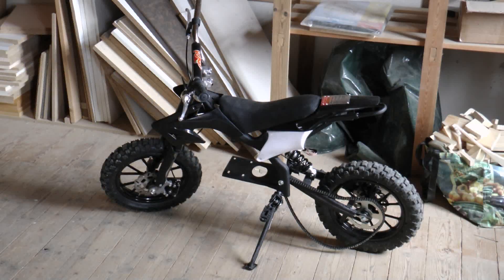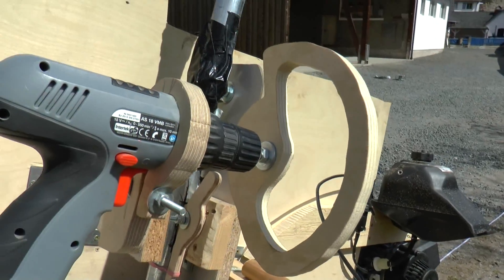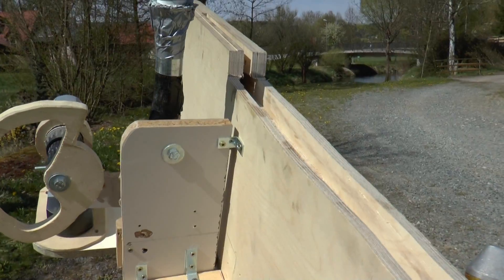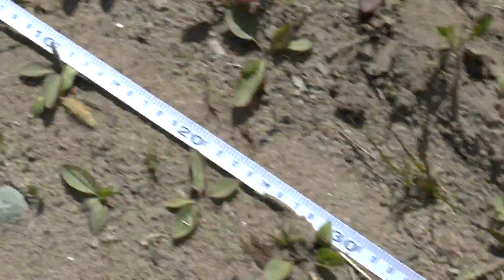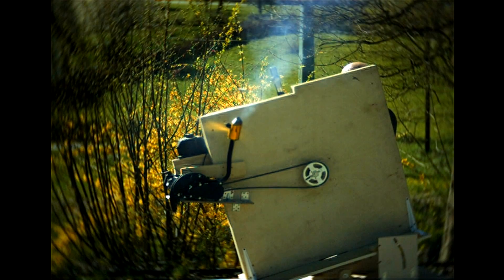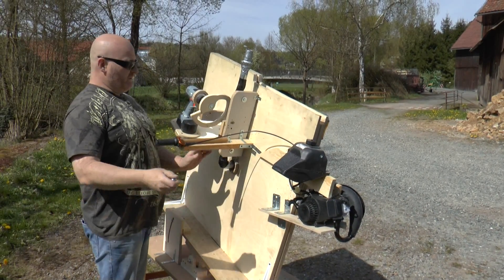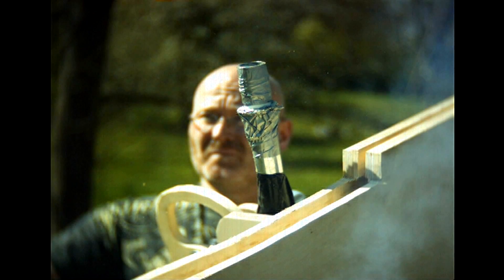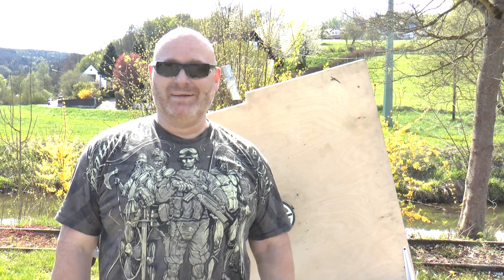The World's Loudest Launcher! Plus win a slingshot.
The new 2nd gen SlingaLaunch was already quite spectacular when it was powered by a 1000 W drill... but now, we have replaced the drill with a 3.5 hp two stroke engine from a pocket motorbike!

See how the tiny, but powerful engine throws the 1" steel balls, by means of a 1 meter diameter rotor, made from steel...

Hear the contraption screaming in full auto mode!